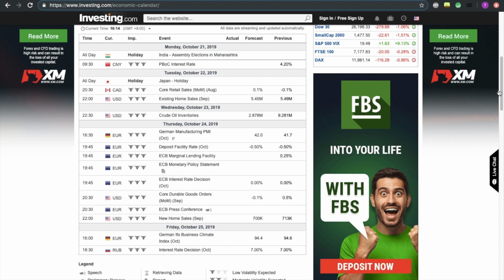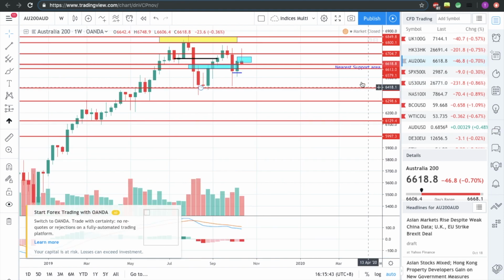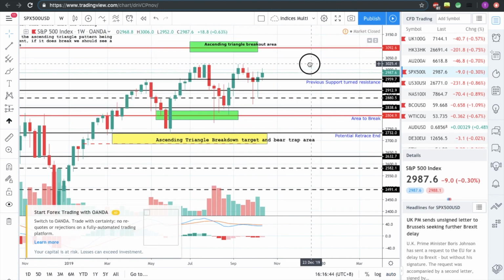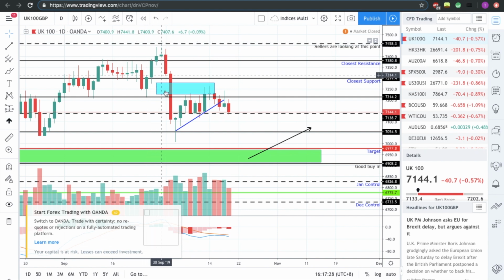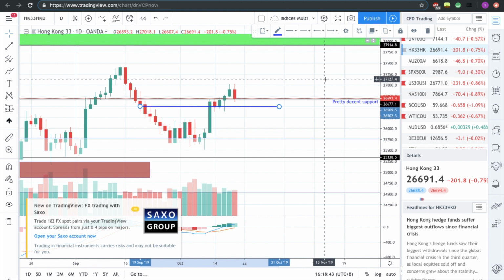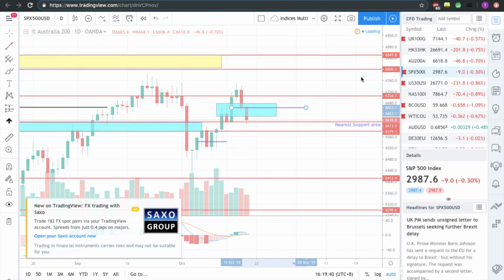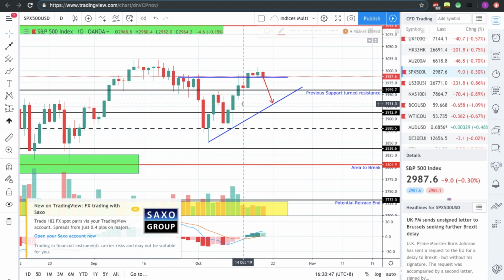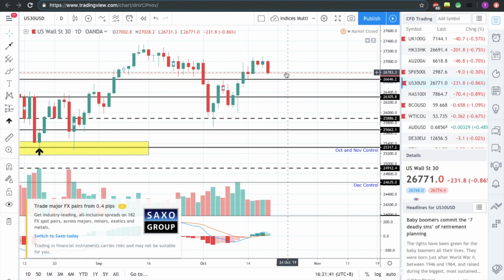ZearthTrading's 20th Oct Market Analysis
Please do your own due diligence before risking money you cannot afford to lose.